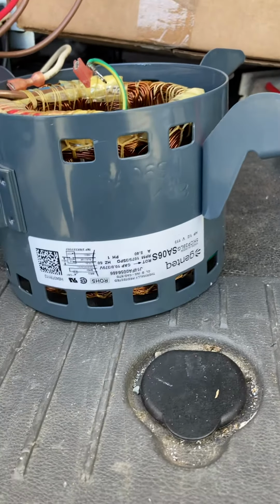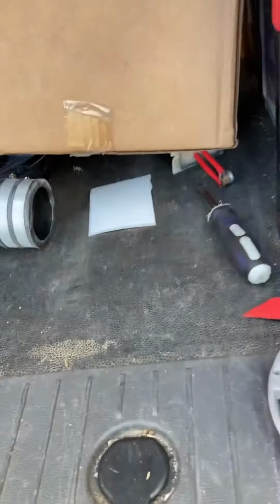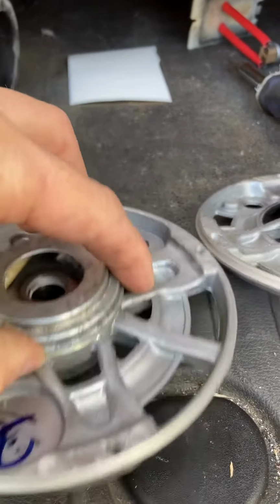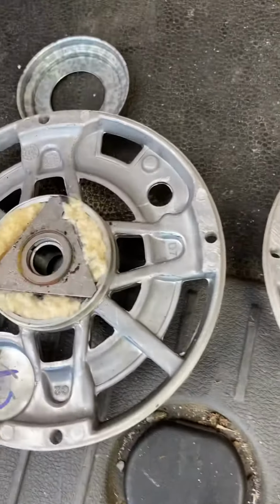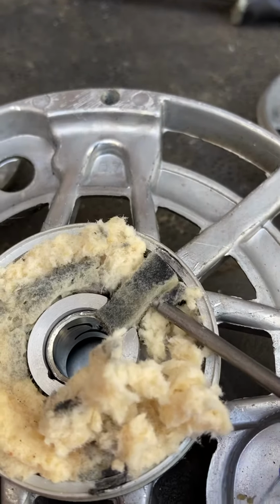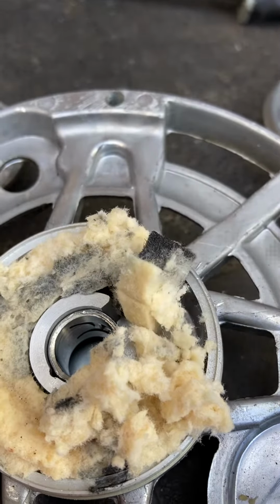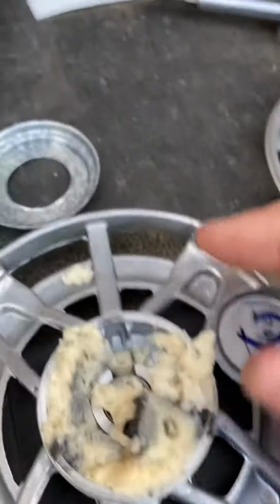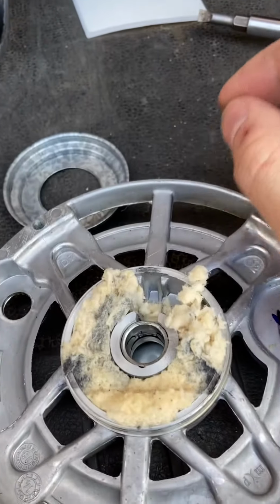Blower Motor Leaking Oil? Designed to Fail?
Older blower motors used to be manufactured with an oil port. You had to periodically oil the motor to keep the bushing lubricated. If the bushings dried out, it would produce a loud screeching noise and eventually seize up the motor shaft. Modern blower motors have done away with the oil port and have sealed bushings instead. Unfortunately these sealed bushings leak oil out of them over time and the bushing dries out. Since the bushing is not able to be re-oiled, the motor needs to be replaced to prevent unexpected blower motor failure. This is a poor design in my opinion.